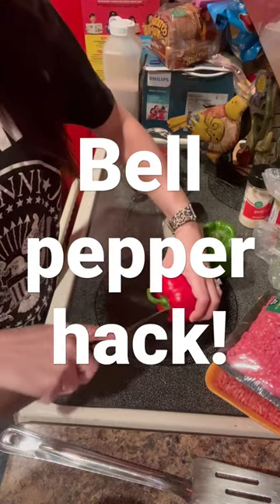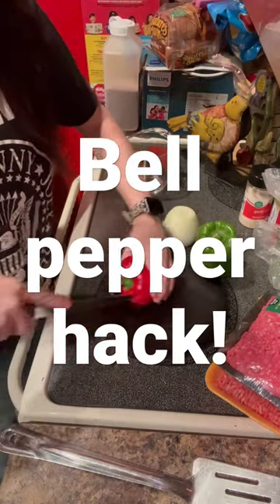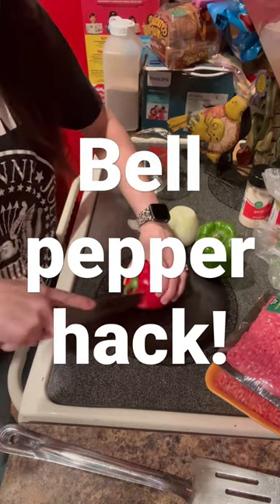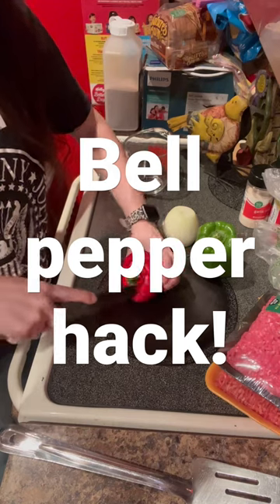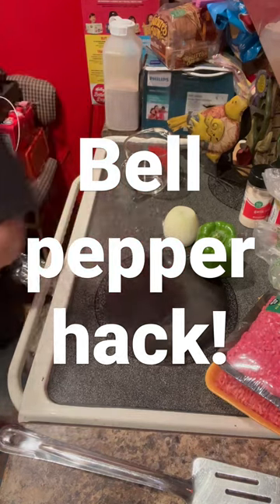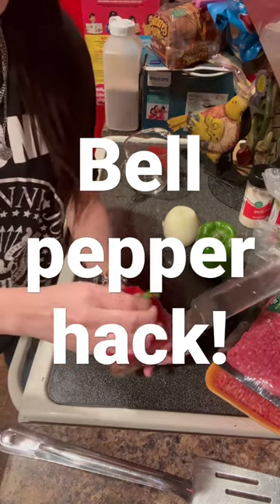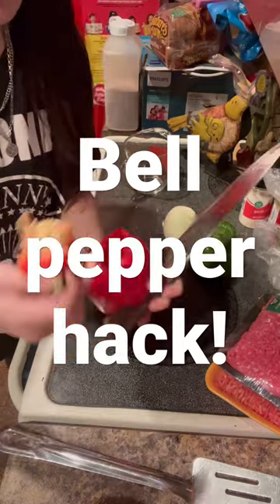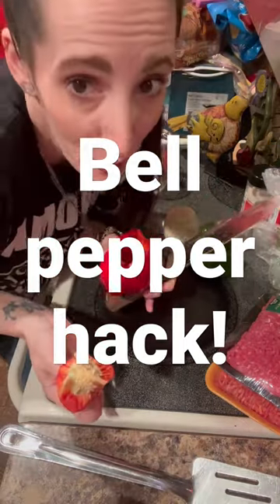Have you tried this cool bell pepper, hack?